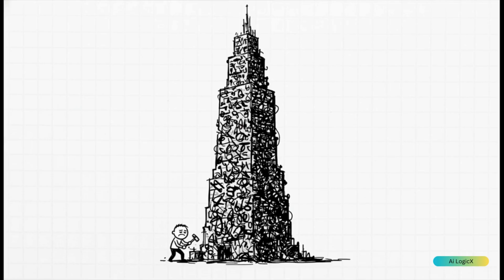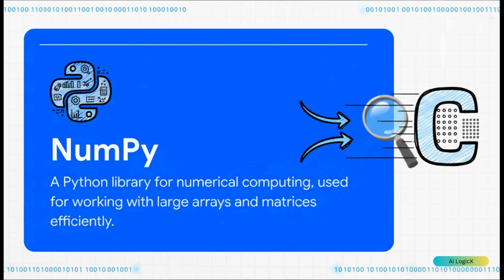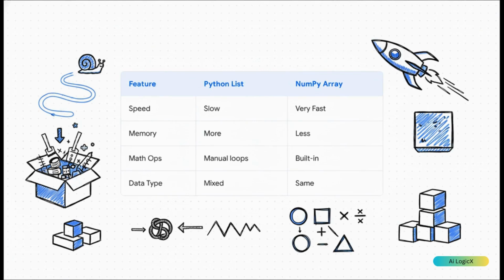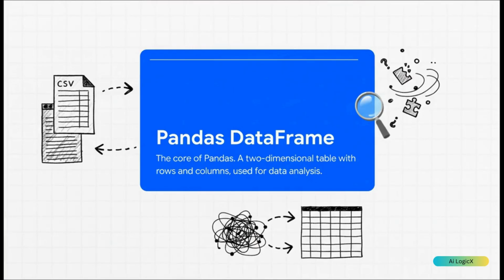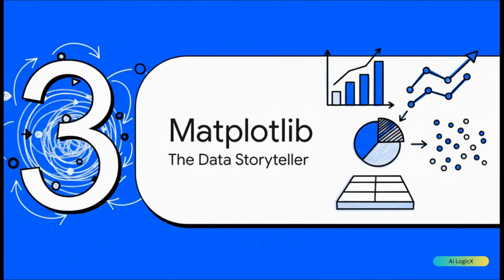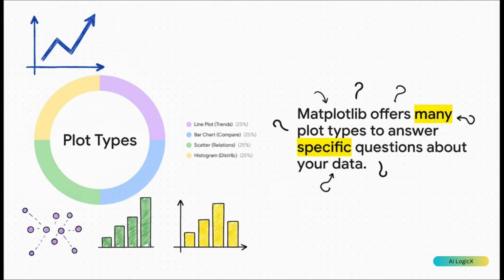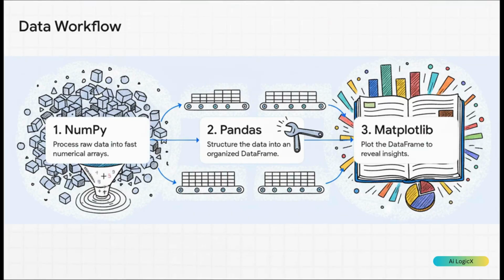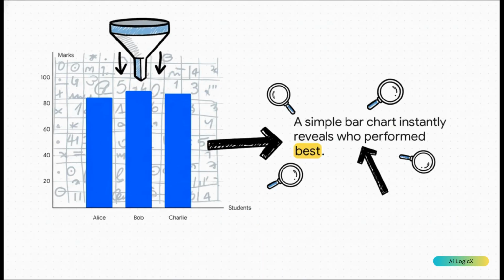NumPy, Pandas & Matplotlib Learn With Ai LogicX YT